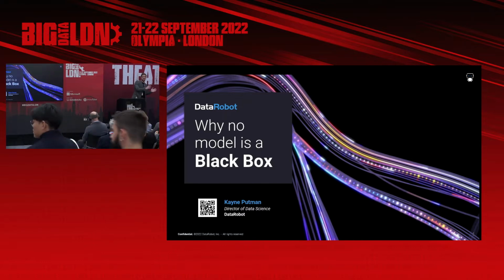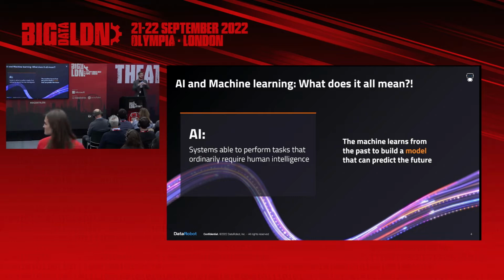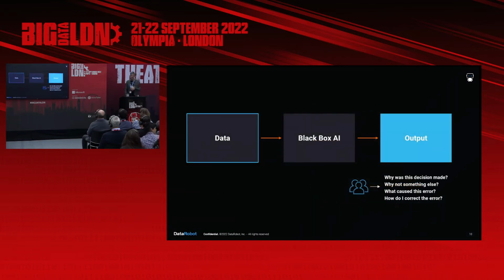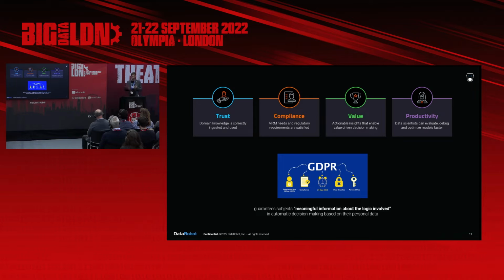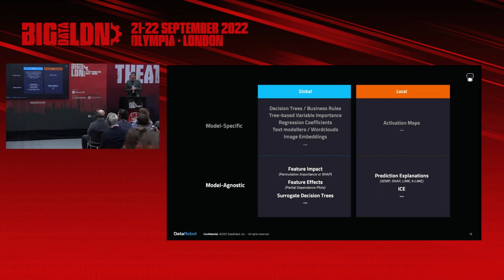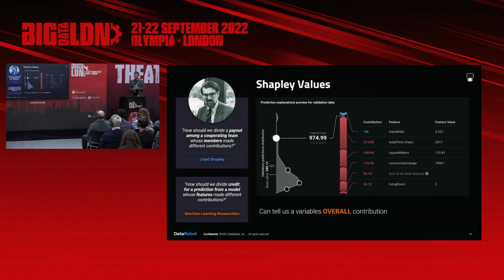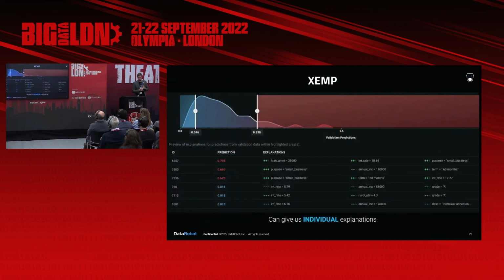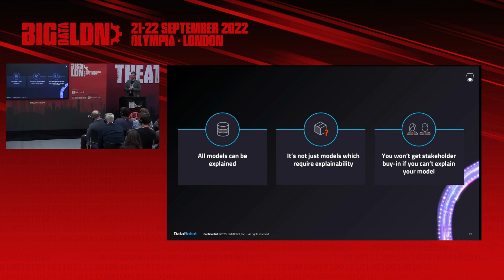Why No Model Is A Black Box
Big Data LDN 2022, 22 Sept, 3:00pm, AI & MLOps Theatre
Speaker:
Kayne Putman, DataRobot

The black box idea in machine learning is frequently used by non-data scientists as a reason not to use sophisticated machine learning approaches. But what does it actually mean for a model to be a black box? Why should we care? And is human decision- making actually transparent? In this session DataRobot will show how modern techniques make any model explainable, and put to rest the black box debate once and for all.